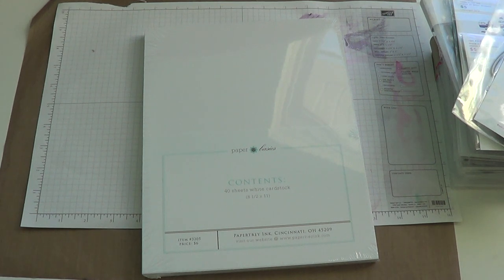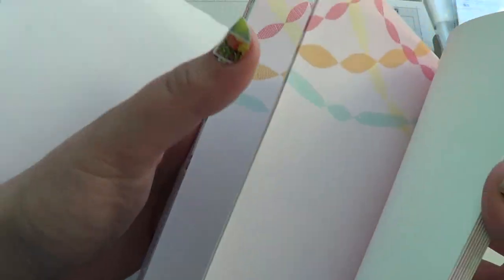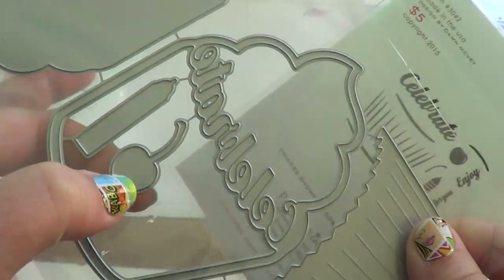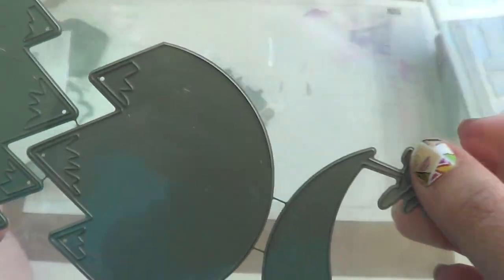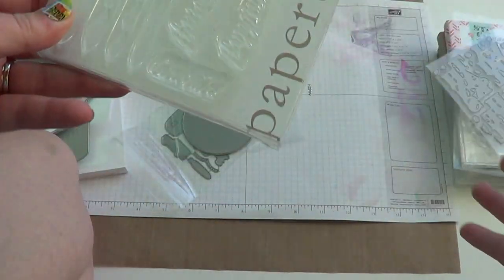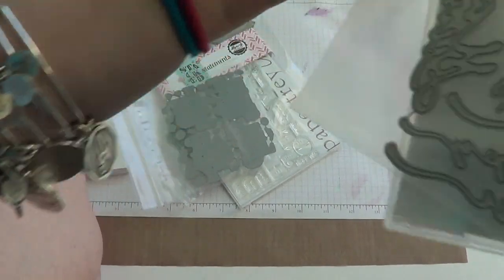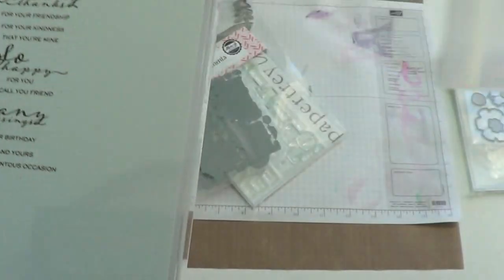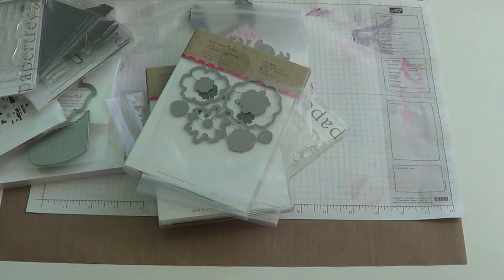June 2015 Papertrey Ink Haul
Please excuse my knee throughout the video!! It happened to be really comfortable for me there and I didn't realize it was so annoyingly in the film...

Anyway, I have a smallish order from the June 2015 Release from Papertrey Ink to share with you. I love how I said the flower set wasn't one my favorites, yet I've used it the most out of all the stamp sets I got from this release so far!! Haha how our opinions change as we create :)